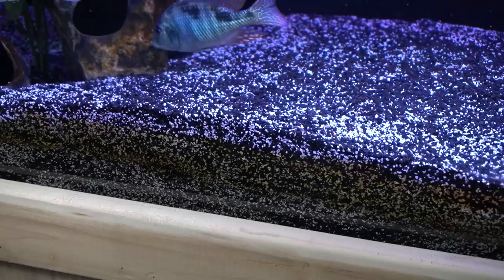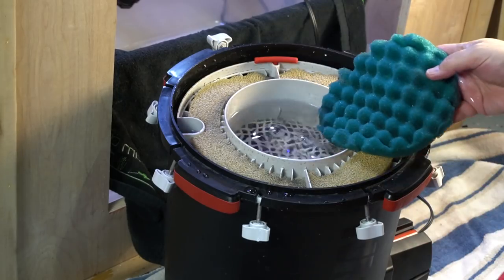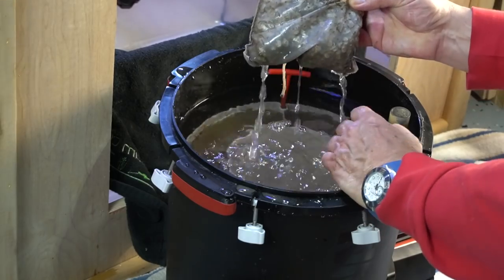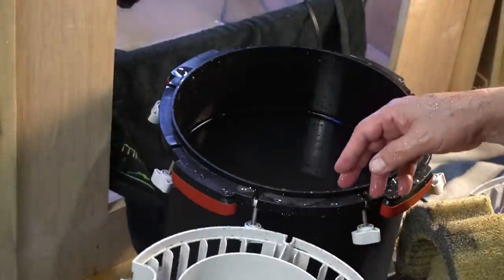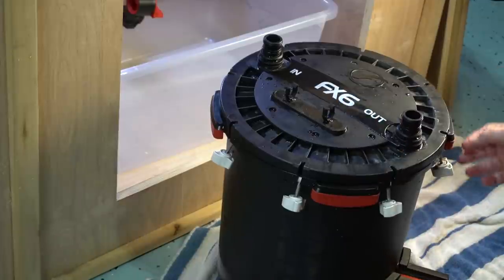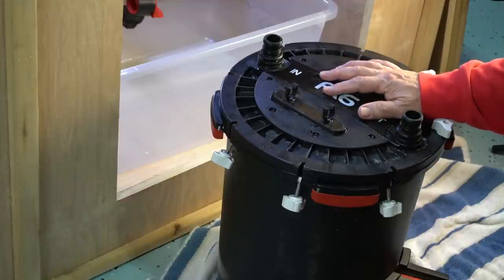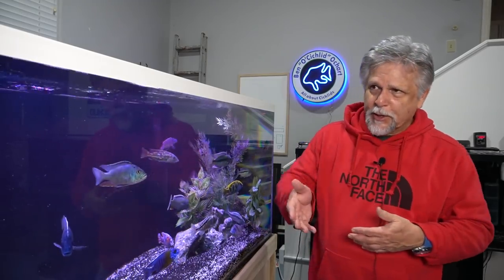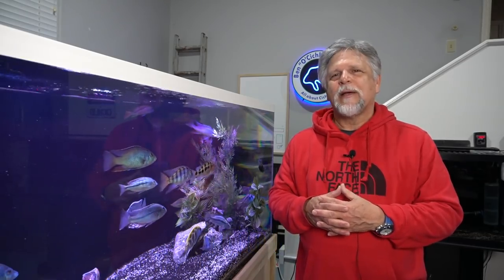A SHOCKING DISCOVERY Inside My Fluval FX-6 after Running it for 6 Months 24/7!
Let's open up the Fluval FX-6 that has been running 24/7 on my 210 gallon African Cichlid tank, providing mechanical filtration and water polishing. What I found inside shocked me and was not what I expected!

Let's take a look inside that canister filter and after watching this video please feel free to share you tips working with Fluval canister filters in particular and canisters in general. We all learn from each other on this channel!

Many of you have asked, so here’s a link to the pre-filter I use
Note that I removed the FX intake grill and drilled a few holes in the pipe, then just slipped the sponge into place.

Remember to always be learning and don't ever forget that you reading this right now - YOU ROCK!

It tells YouTube that you're enjoying the channel and encourages YouTube to share the channel with other fish keepers like you and me.

Lighting of the 210 African Cichlid tank is provided by JC&P and AQQA. For JC&P LED lights and the other aquarium products they offer use this link:

and consider purchasing some channel merchandise.  The store offers coffee mugs, tees, hoodies and other cool stuff. All purchases pay the channel a small percentage.